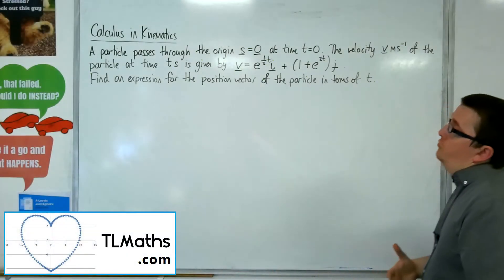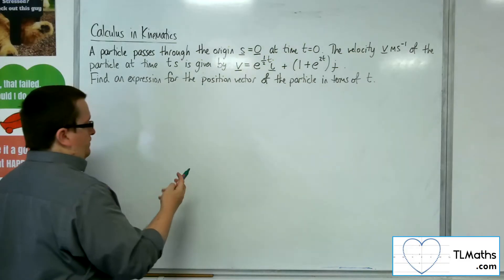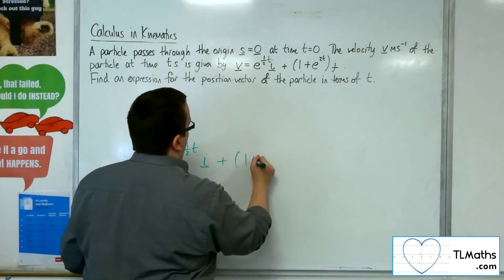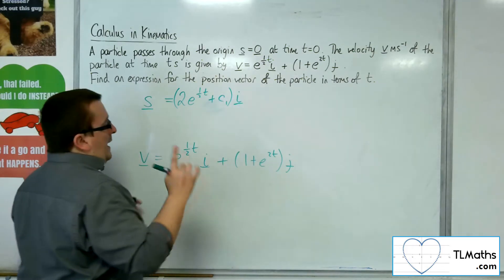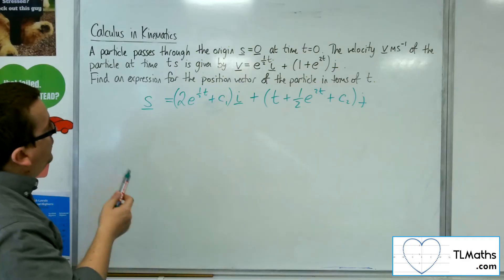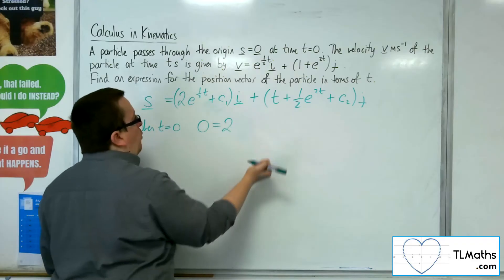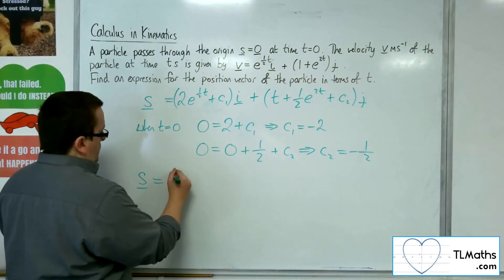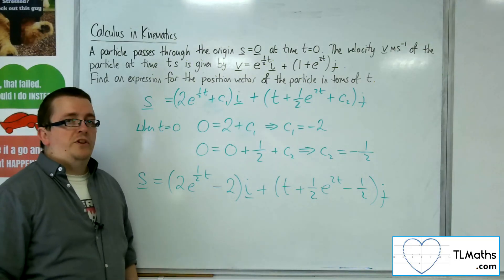A-Level Maths: Q4-11 Calculus in Kinematics: 2D Example 4